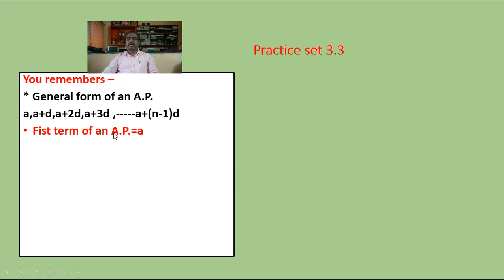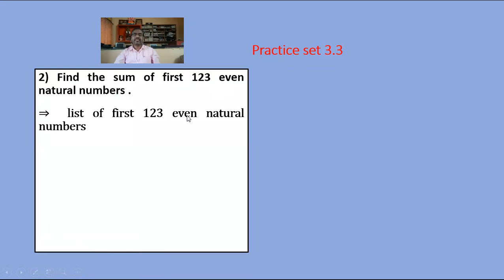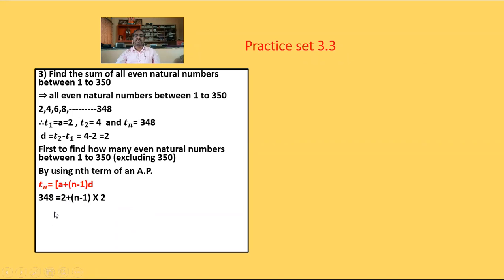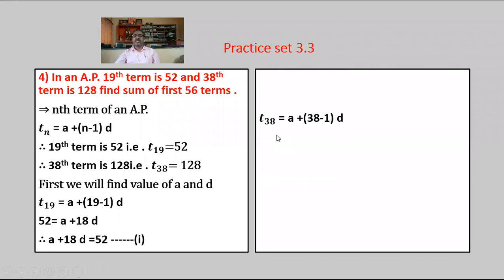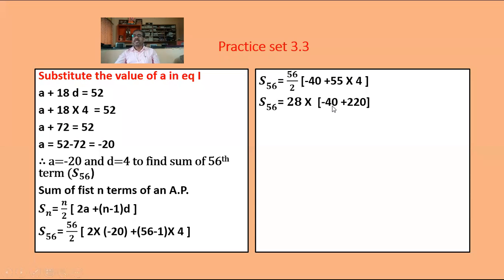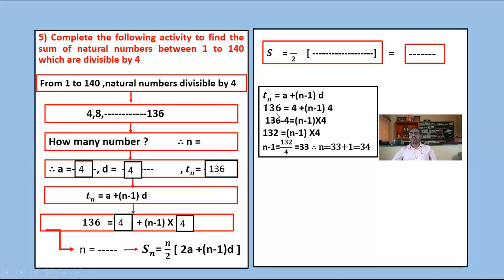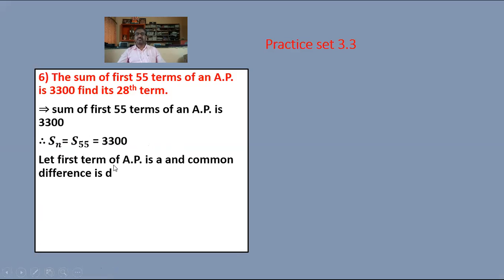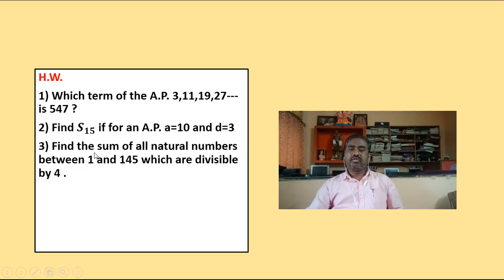10th math -1,L-6,arthmetic progression -practice set 3.3